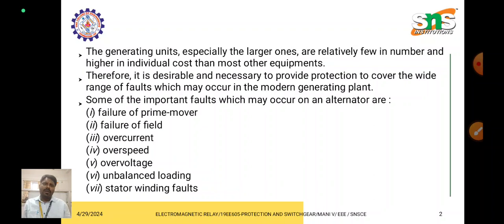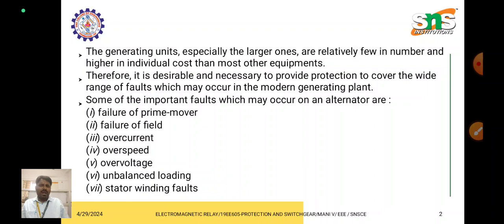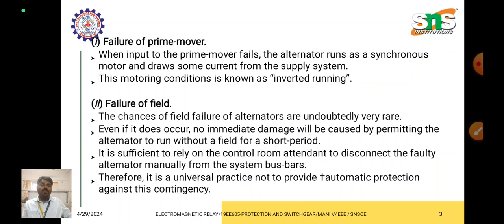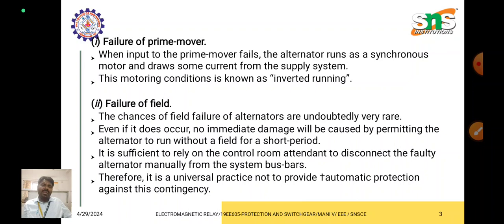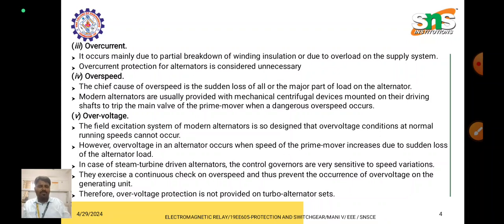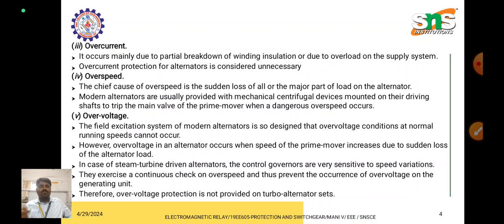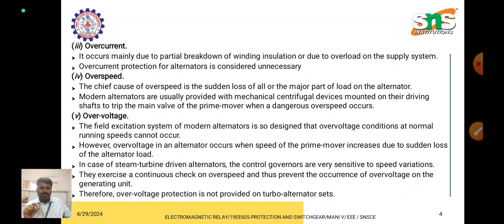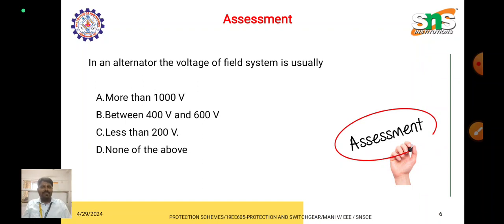Mani V | Protection and Switchgear | Protection of Alternator | SNS Institutions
The protection of an alternator, crucial in electrical systems, involves safeguards against overload, overvoltage, and short circuits. Automatic shutdown mechanisms and voltage regulation circuits prevent damage, ensuring the reliable generation and distribution of electrical power within safe operational limits.